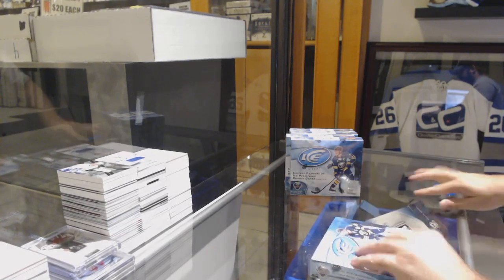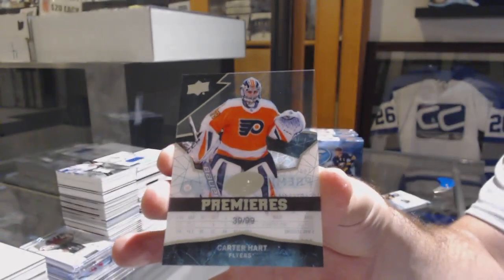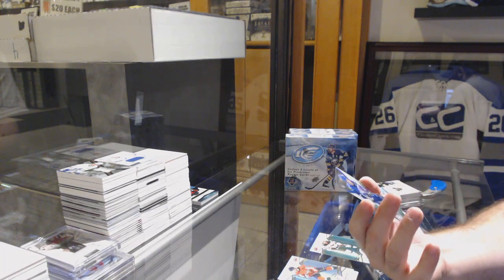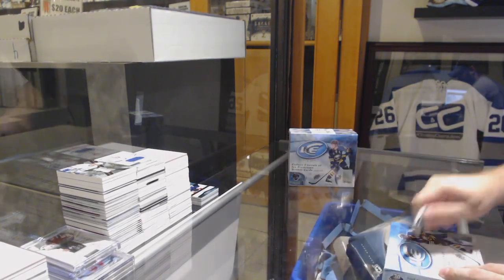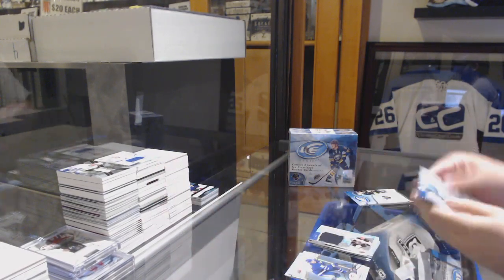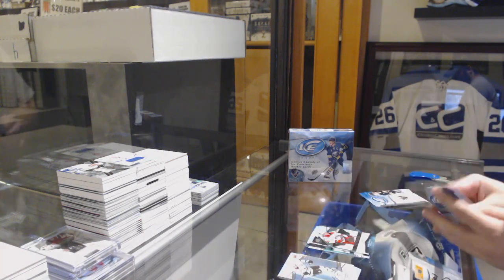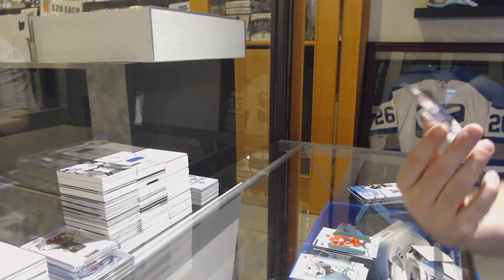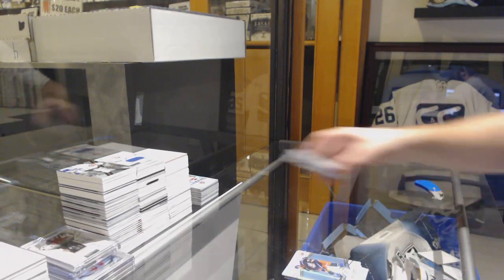18-19 Upper Deck Ice Hockey 5 Box Break - C&C GB #9791